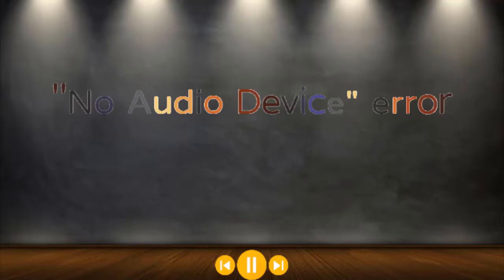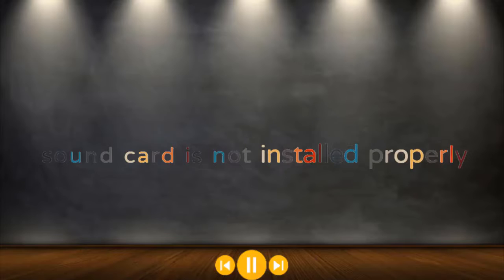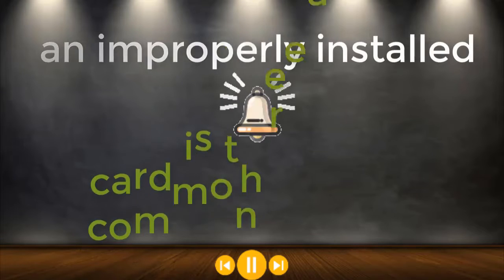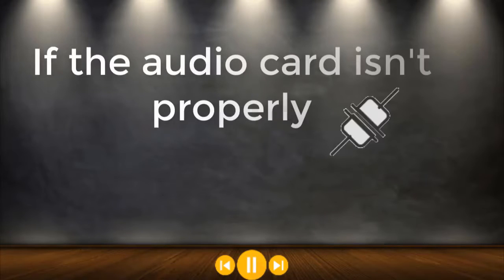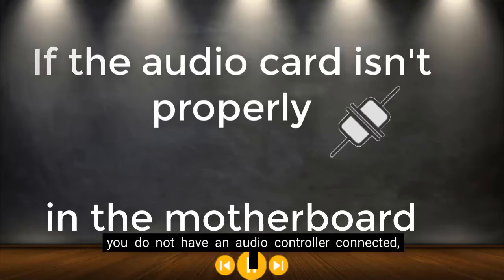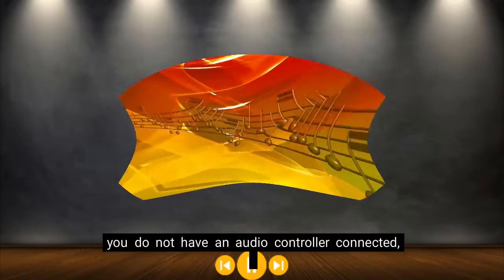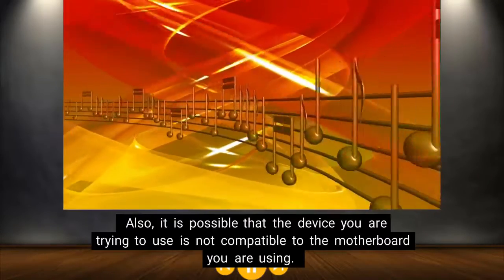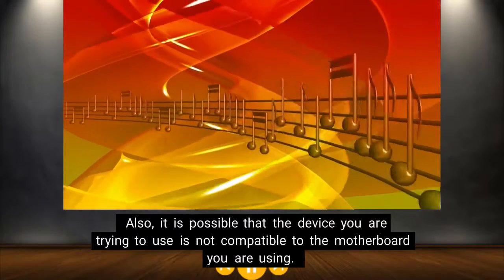Windows "No Audio Device error" (Solved Telling Story and steps )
Contribute to Support T3ch Reviews Support us If you have experienced a Windows "No Audio Device" error, it most likely means that your sound card is not installed properly. Even though other problems can cause this error, an improperly installed sound card is the most common reason. If the audio card isn't properly connected in the motherboard or you do not have an audio controller connected, you will get this error. Also, it is possible that the device you are trying to use is not compatible to the motherboard you are using.
Troubleshooting the most common error
Here are a few steps to take to solve the most common error, an improperly installed card:
You will first need to find your audio controlling device or controller. This controller is what gives you the ability to adjust the sound for everything. From your start menu, go to your control panel. Then, go to add hardware and search for the hardware yourself. Don't let the computer search for it automatically, because if it is improperly installed it may not be seen. Then, scroll down to sound devices and search for your audio controller. Check the properties of the device, and see if it is installed properly. If it isn't installed properly you will see a yellow highlighted question mark beside the device's name
• The best way to solve this problem is to uninstall your sound card and drivers. You will reboot, enter the bios, disable the onboard audio, game port, and midi. Then boot back into windows, go to add remove programs and make sure that any programs for the device was removed.

Resources: Photos, Videos, sounds, voices, text (CCO License )
1. All Photos and images: CC0 License ( Public Domain ) from pixabay
2. All sounds and voices: From AnimationStudio for commerce use and I have a license to use it  I bought the service from the owners
3. All videos used in the channel: CC0 from pixabay or pixels
* All Information shared via our channel for informative purpose and use it with your own responsibility.
* All Videos script (text) are PLR ( own all license ) and some of the text from my own writing or rewrite it on mine words.

Special Support Download 130+ Online Business eBooks and start making money with free traffic. Here is the link.